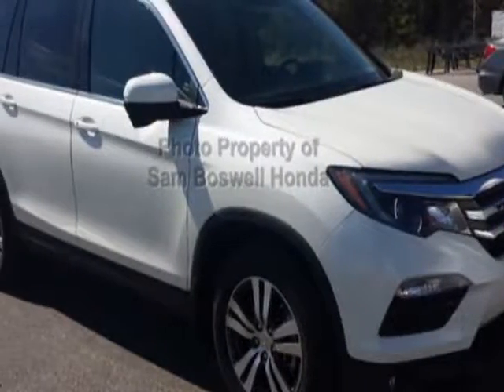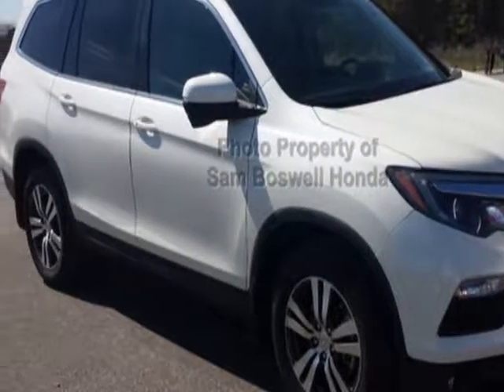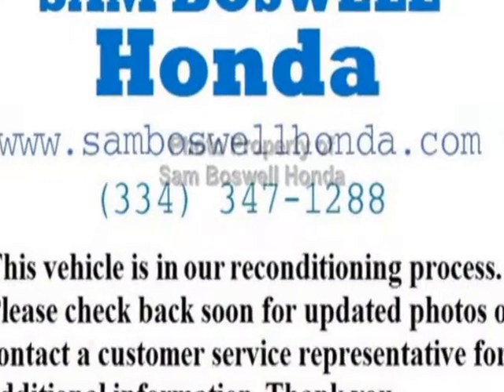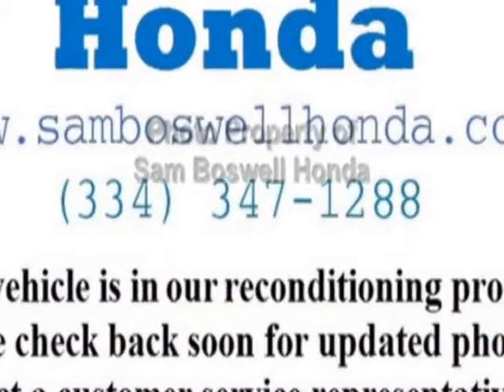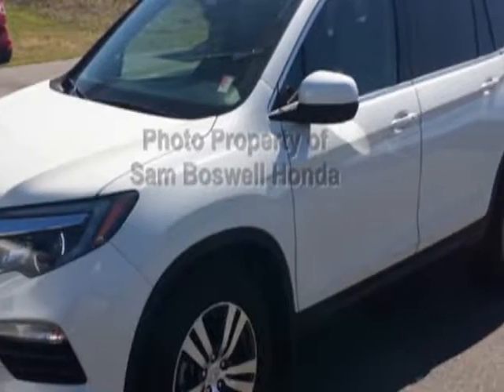2016 Honda Pilot 2WD 4dr EX-L SUV - Enterprise, AL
Sam Boswell Honda, Enterprise, AL - CERTIFIED CPO ONE OWNER MP3 BLUETOOTH HEATED SEATS SUNROOF 3RD ROW